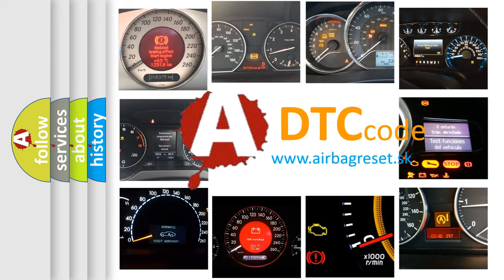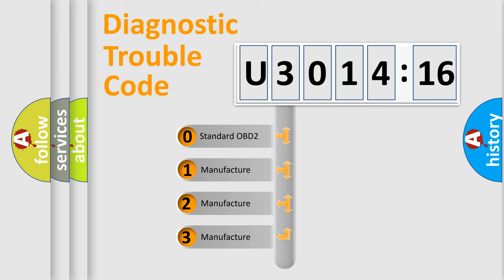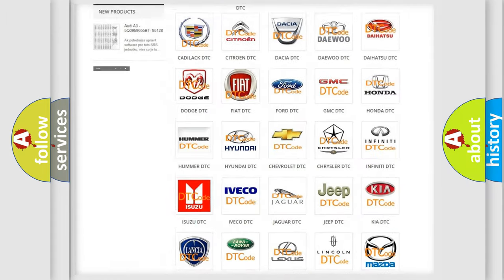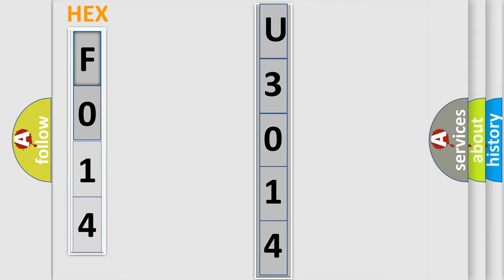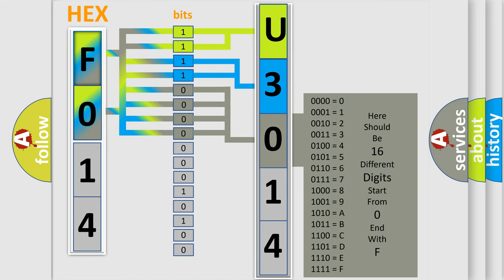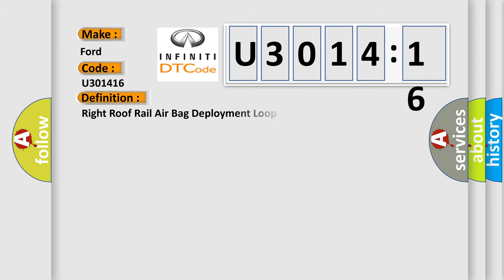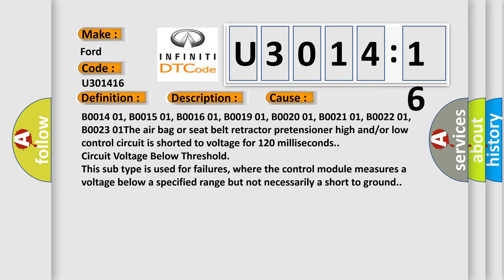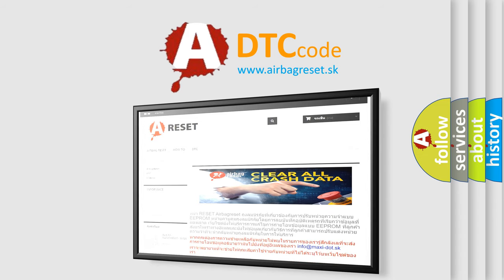DTC Ford U3014-16 Short Explanation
Contents:
0:21 Basic DTC analysis according to OBD2 protocol standard.
1:48 Insight into programming
2:58 A diagnostically understandable description of the Diagnostic Trouble Code
3:05 Basic error definition

Make:
Ford
Code:
U3014 16
Definition:
Right Roof Rail Air Bag Deployment Loop Short to Battery
Description:
Ignition voltage is between 9-16 V.
Cause:
B0014 01, B0015 01, B0016 01, B0019 01, B0020 01, B0021 01, B0022 01, B0023 01The air bag or seat belt retractor pretensioner high and or or low control circuit is shorted to voltage for 120 milliseconds.